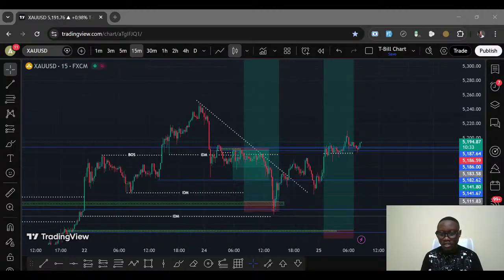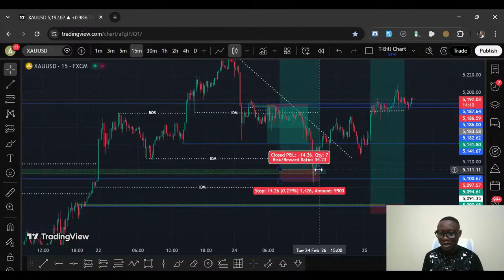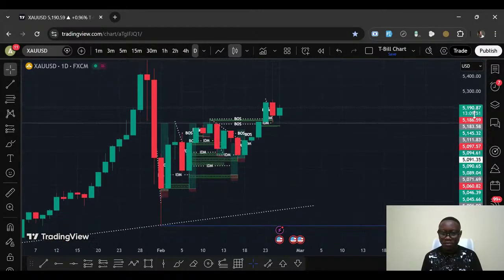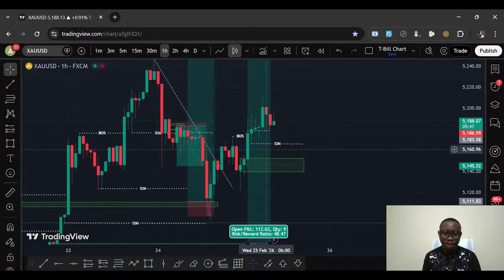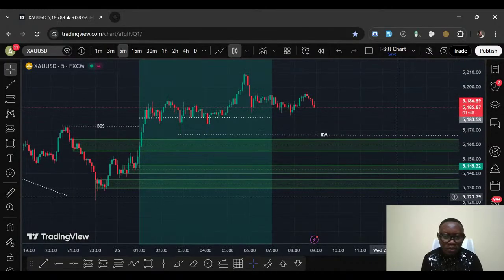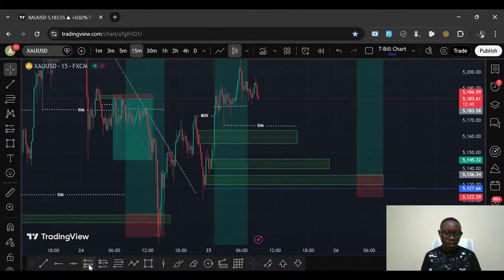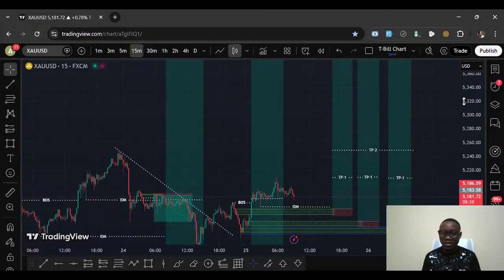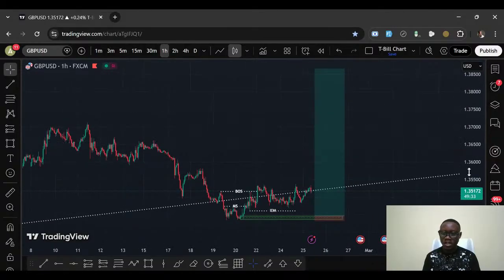LIVE XAUUSD & GBPUSD Trading | Structure & Liquidity Explained | T-billion Forex Academy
Welcome to T-billion Forex Academy’s Monday Live Trading Session – February 25, 2026.

In this session, we analyze XAUUSD (Gold) & GBPUSD using a top-down approach, focusing on market structure, liquidity zones, and confirmation & risk-based  trade entries. This session is designed to help traders understand how to read the market professionally, not chase signals.

⏰ 9:00 AM (WAT)